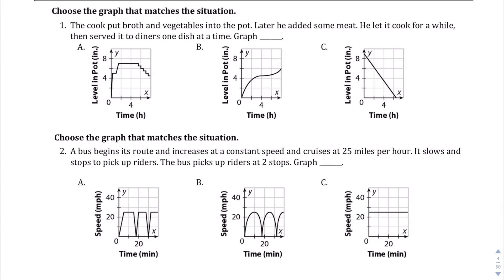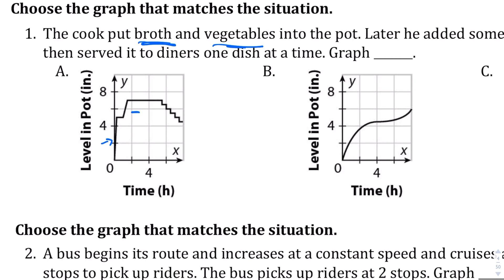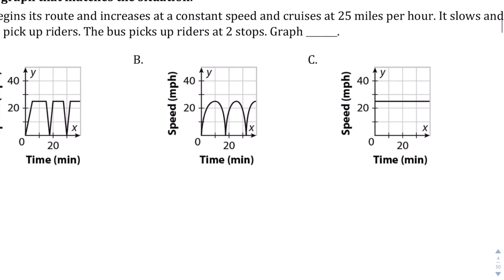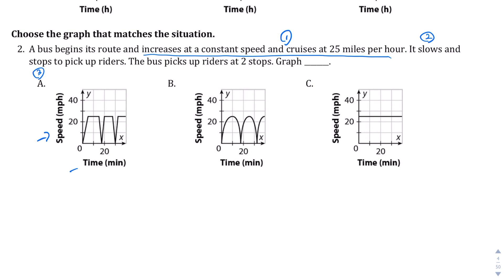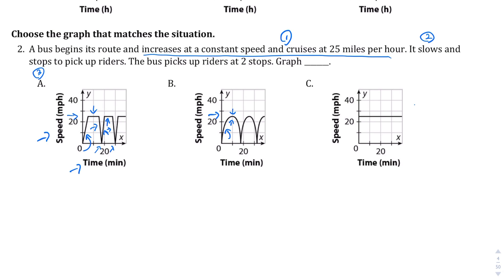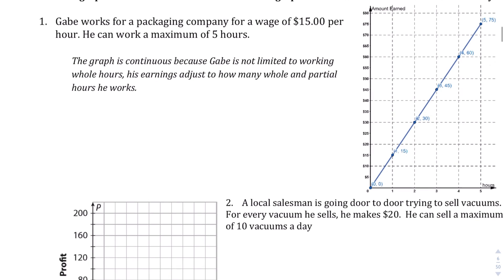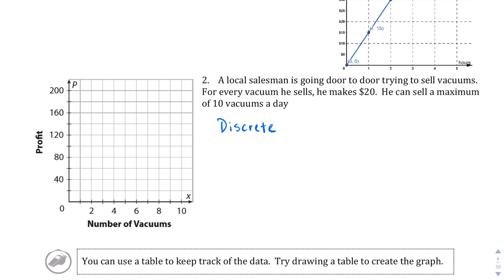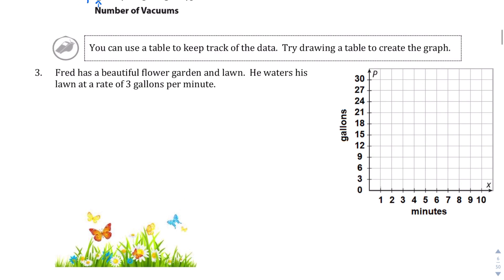Lesson 3.1 Explain 1/Explain 2